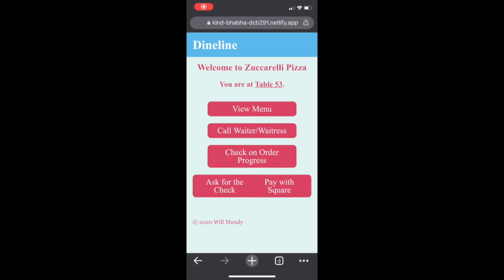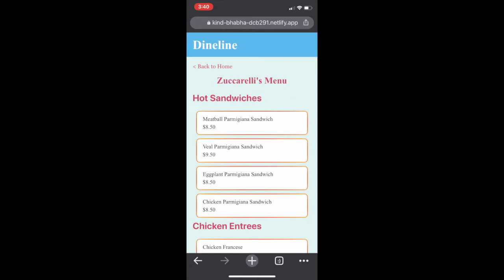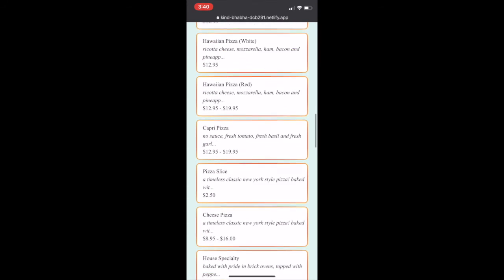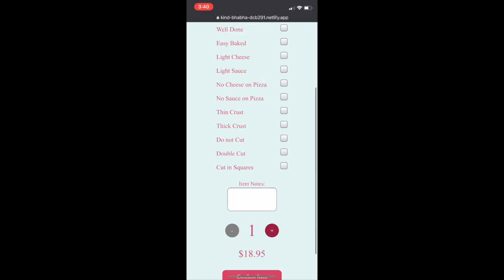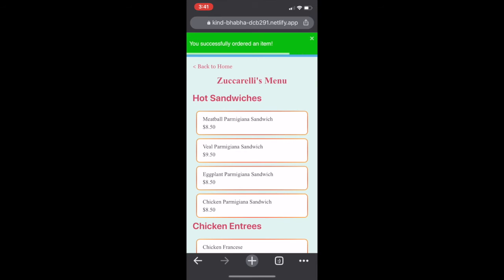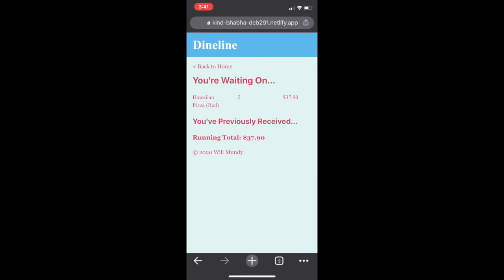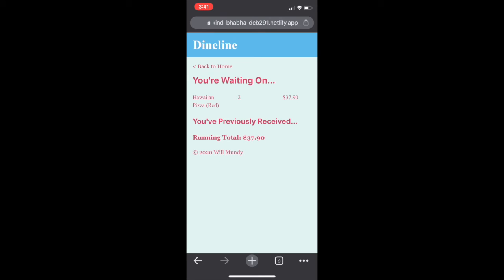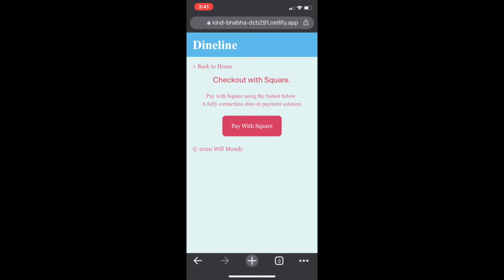Square Hackathon Submission